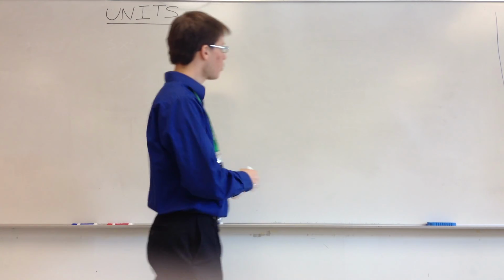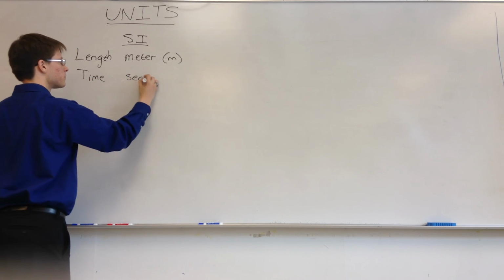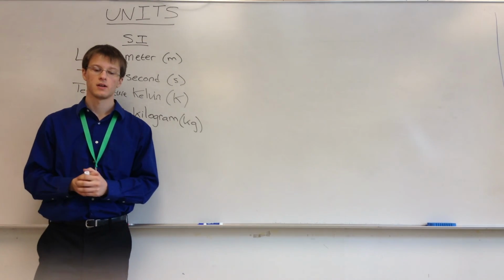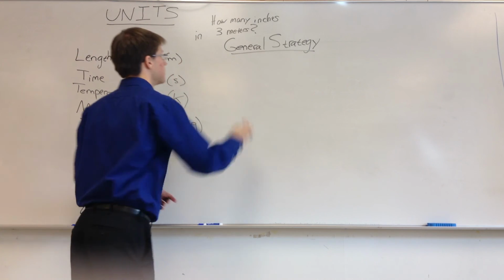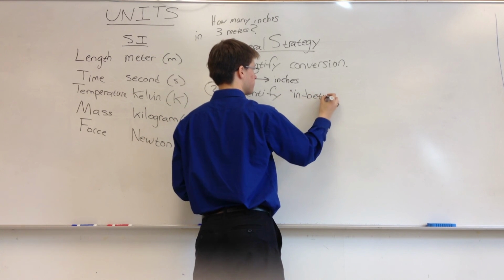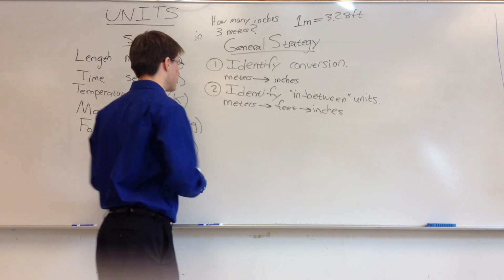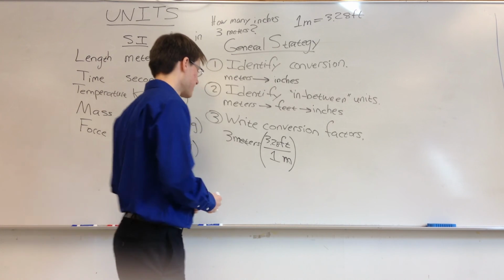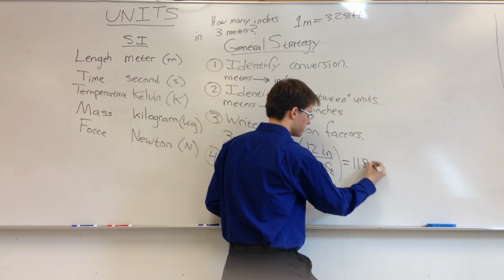Units and General Strategy for Conversion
Introduction to units and a four-step general strategy for converting them.